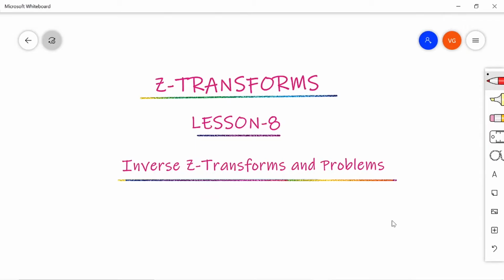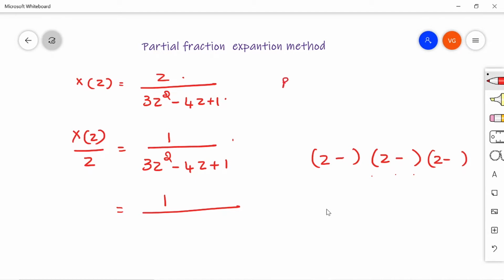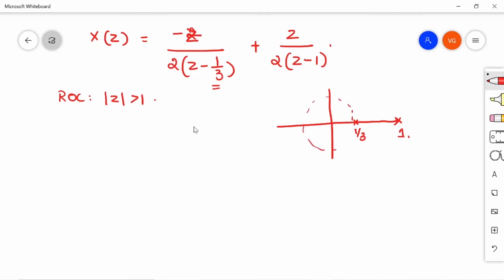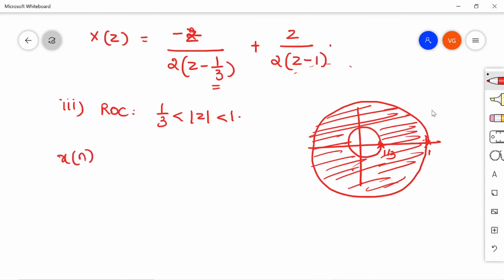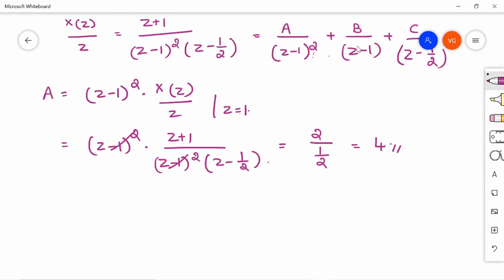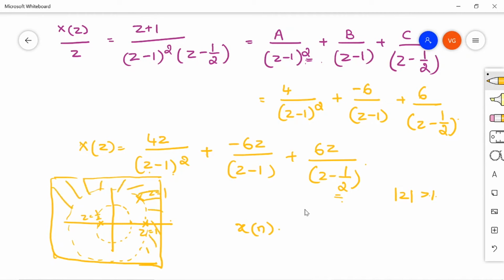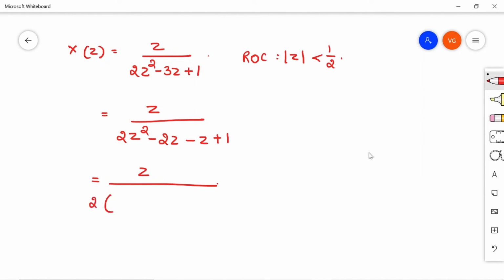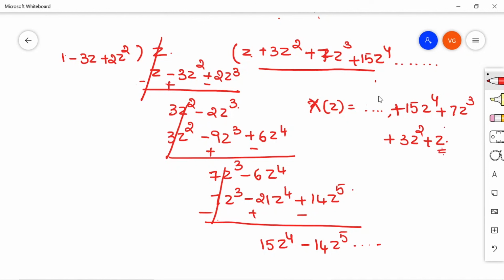Inverse Z-Transforms and Problems | Signals and Systems | B. Tech (VTU / JNTU)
This video explains inverse z-transforms and step by step solutions to problems on inverse z-transforms.